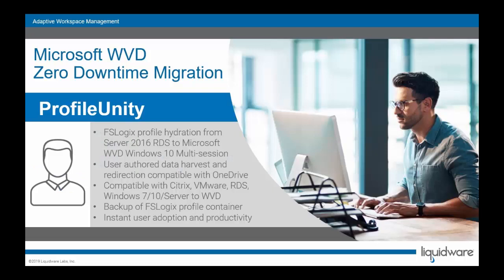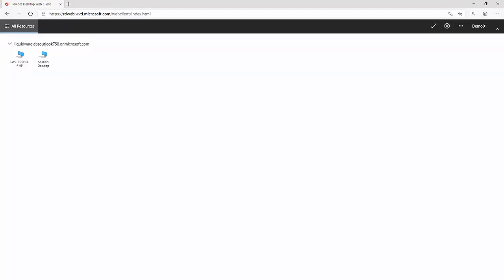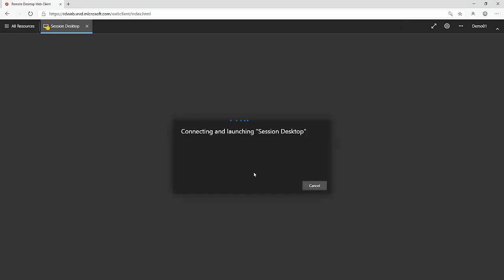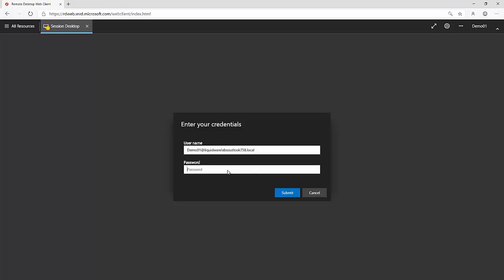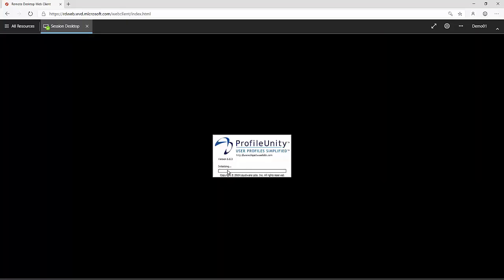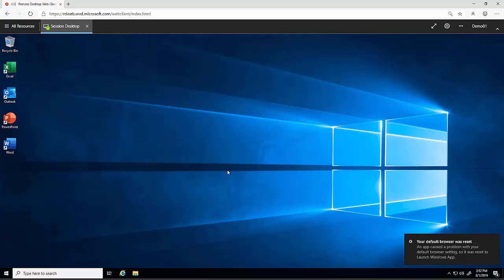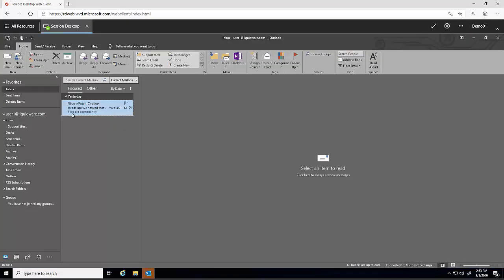Automated seamless migration for Microsoft WVD and Windows 10 EVD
Liquidware’s User Environment Management enables seamless onboarding of users to Microsoft WVD and Windows 10 Multi-User (EVD-Enterprise Virtual Desktop). The process avoids the time consuming process of a traditional user migrations by automating the process in seconds. User profiles, policies, and data are automatically harvested to centralized Azure storage and the user can immediately logon to a Windows WVD environment with zero downtime. ProfileUnity quickly hydrates the FSLogix profile container with the user’s pre-existing profile at logon. With the user’s familiar environment and user authored data at their fingertips (even across mixed OS environments), the user is immediately productive and Microsoft WVD workspace adoption is hastened. The solution is compatible with any Windows desktop including physical, RDP, Citrix, VMware, and Amazon Workspaces.